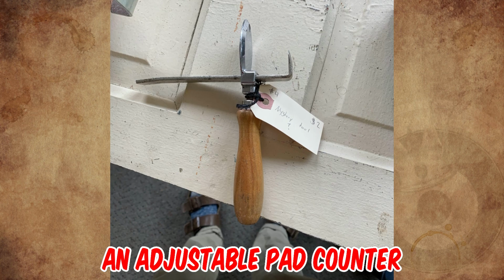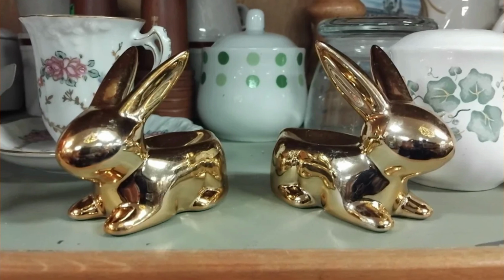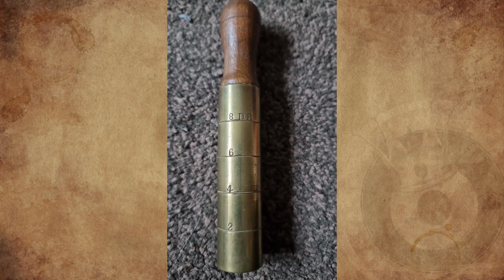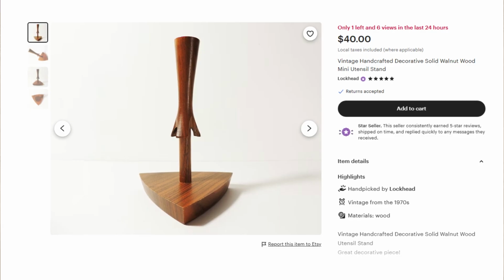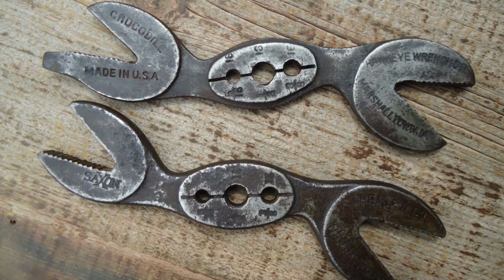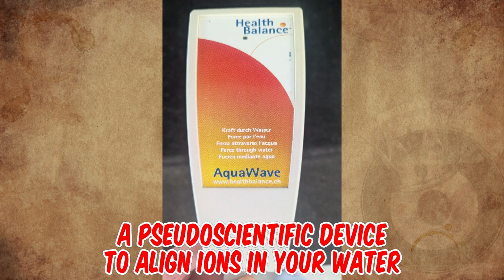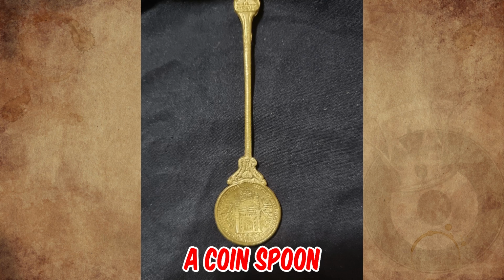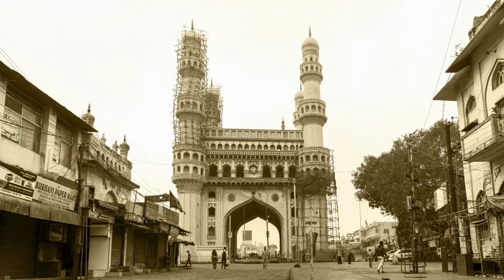What's This MYSTERY Tool In The Tool Section Of An Antique Store And This Type Of Wrench With Holes?